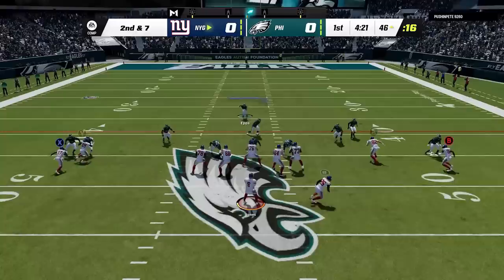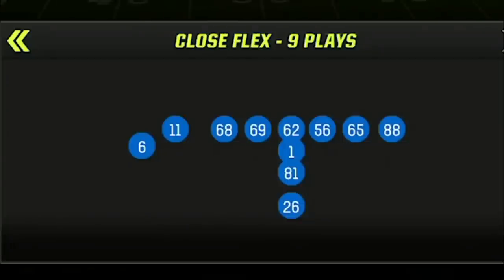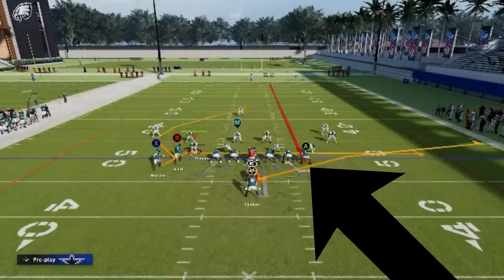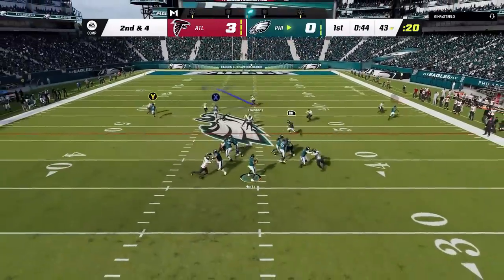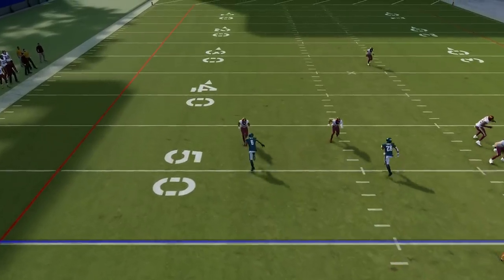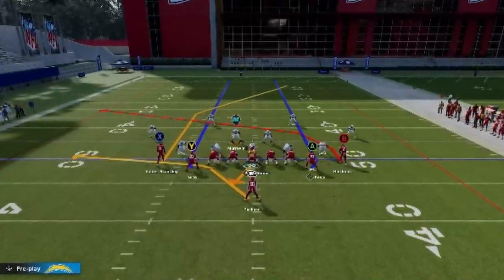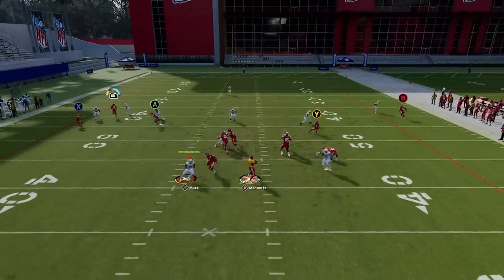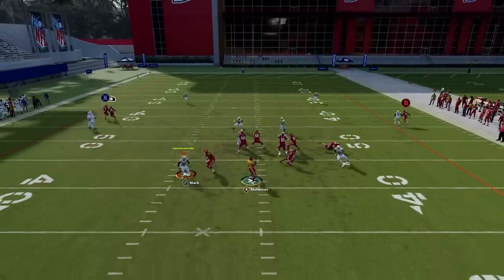5 NEW Overpowered Glitch Routes That SCORE INSTANT TOUCHDOWNS! Best Plays Madden NFL 23 Offense Tips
Don’t miss out on all the action this week at DraftKings!  Download the DraftKings app today!

Gambling Problem? Call 877-8-HOPENY/text HOPENY (467369) (NY). If you or someone you know has a gambling problem, crisis counseling and referral services can be accessed by calling 1-800-GAMBLER (CO/IL/IN/LA/MD/MI/NJ/OH/PA/TN/WV/WY), 1-800-NEXT STEP (AZ), 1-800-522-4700 (KS), 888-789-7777/visit ccpg.org (CT), 1-800-BETS OFF (IA), or 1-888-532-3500 (VA). 21+ (18+WY). Physically present in AZ/CO/CT/IL/IN/IA/KS/LA(select parishes)/MD/MI/NJ/NY/OH/PA/TN/VA/WV/WY only. Void in ONT. Eligibility restrictions apply. Valid 1 per new customer. Min. $5 deposit. Min $5 bet. $200 issued as bonus bets that expire 7 days (168 hours) after being awarded. Ends 2/12/23 11:59 PM ET.